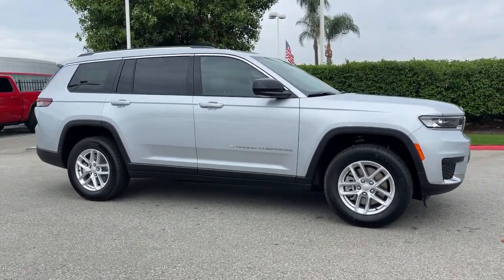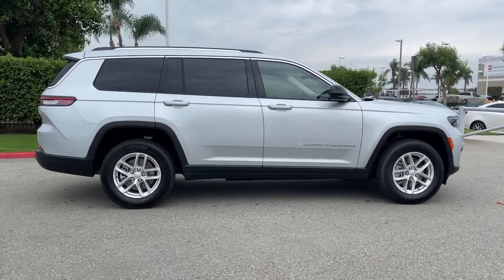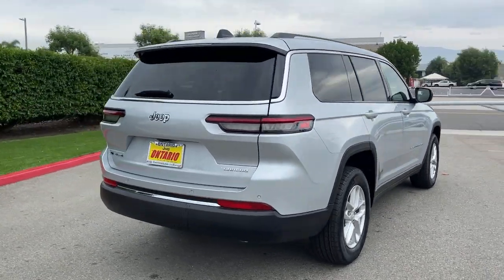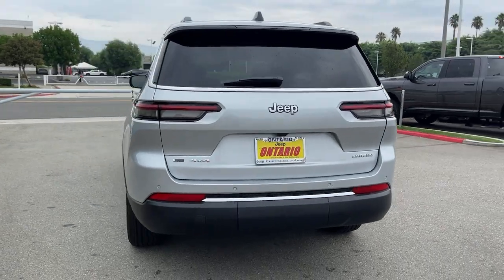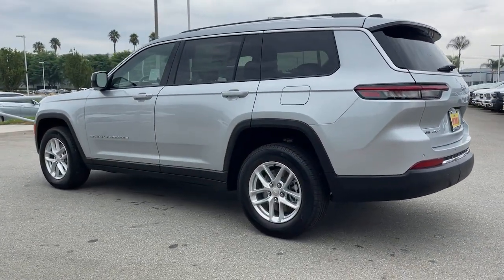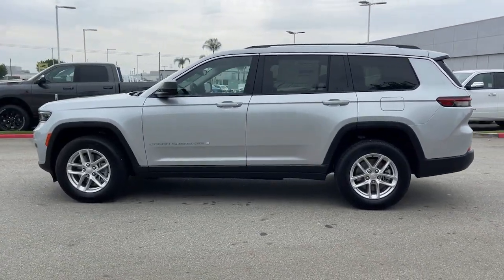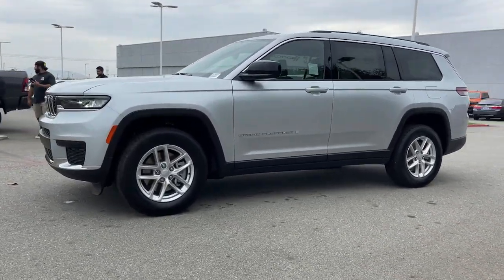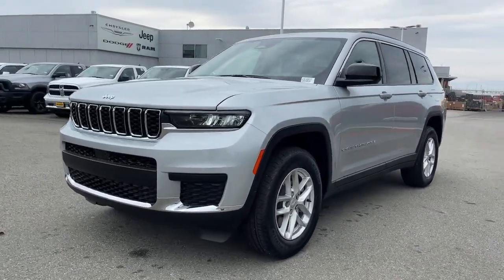2022 Jeep Grand Cherokee L Norco, Corona, Riverside, San Bernardino, Ontario, CA 22J807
Silver Zynith New 2022 Jeep Grand Cherokee L Laredo available in Norco, California at

2022 Jeep Grand Cherokee L Laredo Silver Zynith 4D Sport Utility Laredo 4WD 8-Speed Automatic 3.6L V6 24V VVTTo see more quality vehicles like this one right here just or dial .